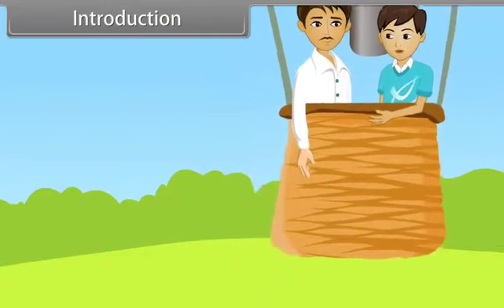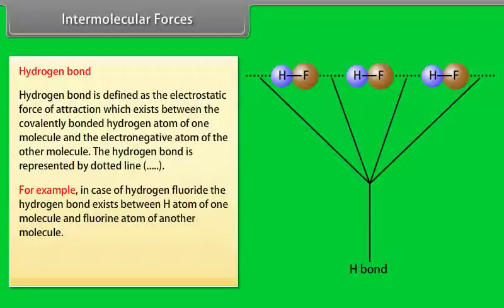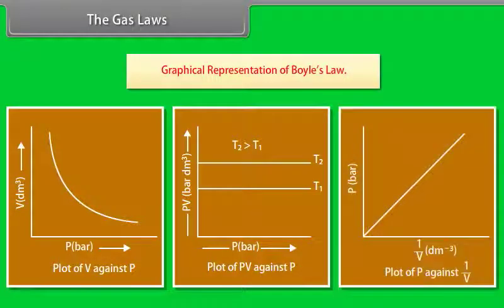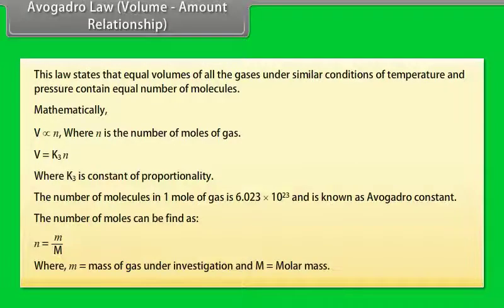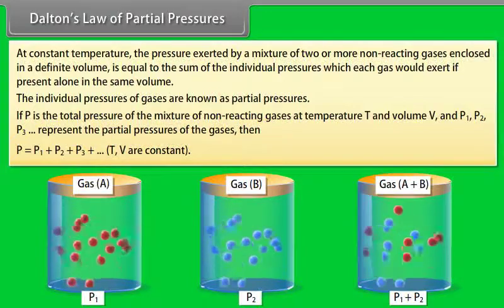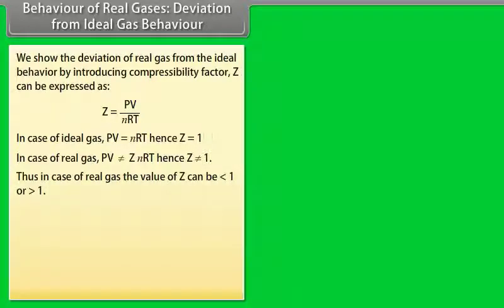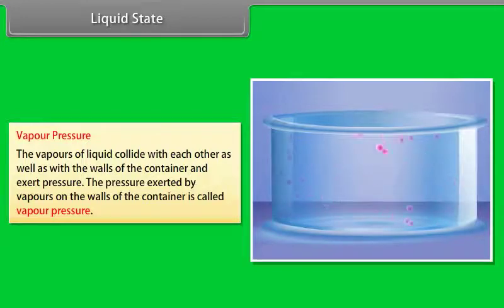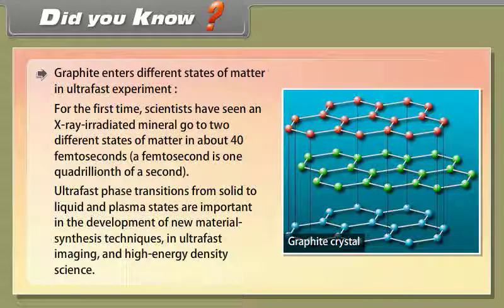States Of Matter l Class-11 l NEET l JEE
In this session students will get the information about the States of Matter.